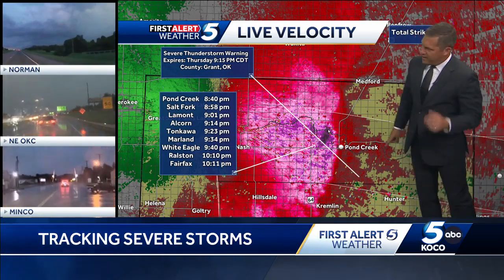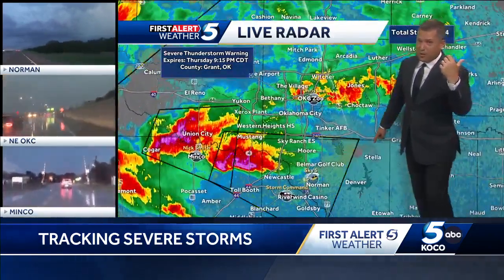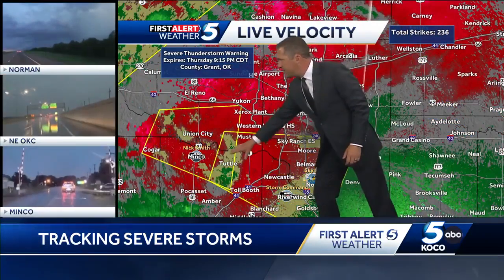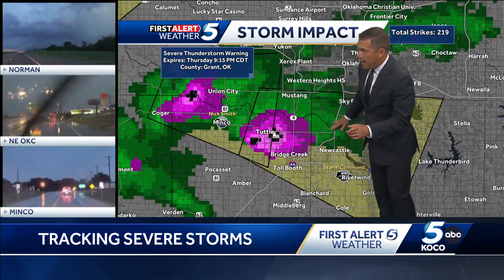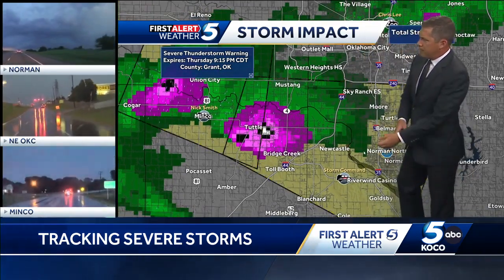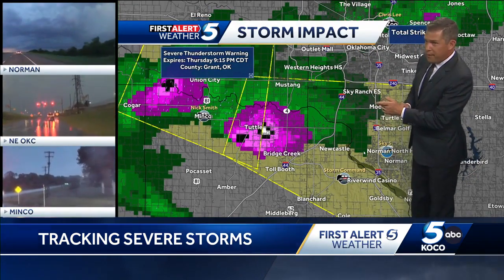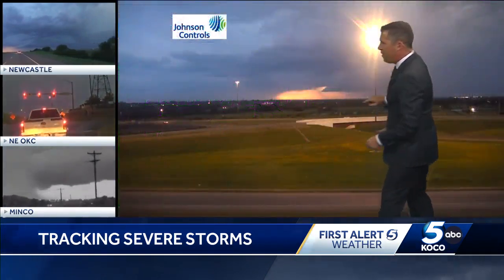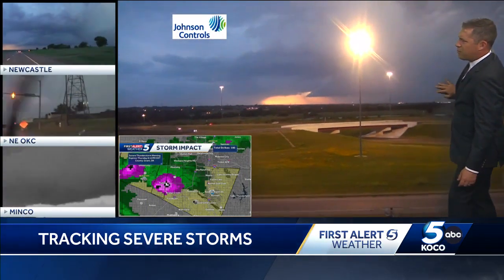Severe storms move into Oklahoma City metro area